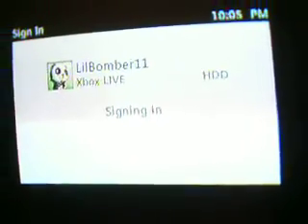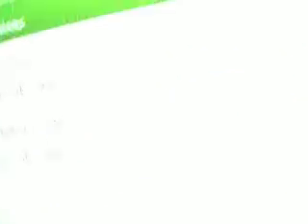Xbox360 Slim For sale cheap on CL...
Add me on facebook if you want